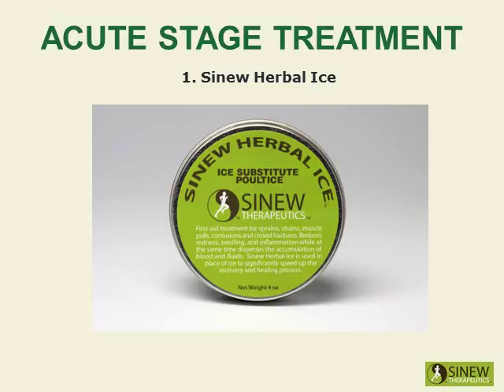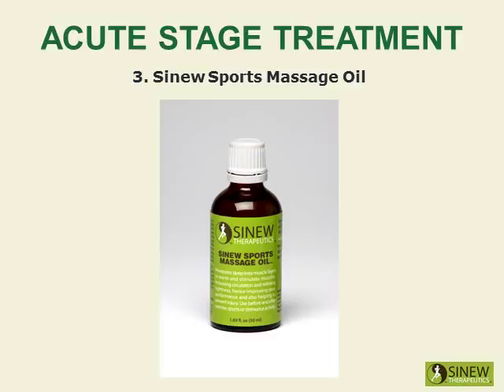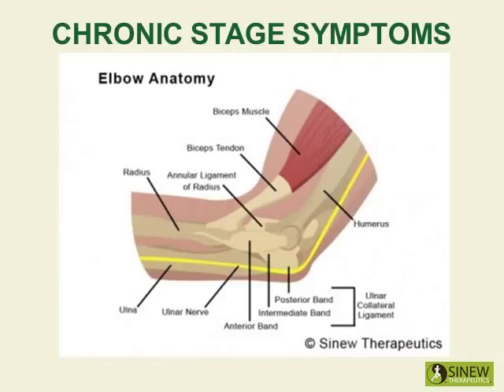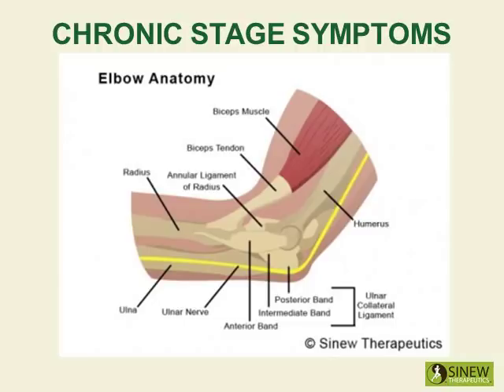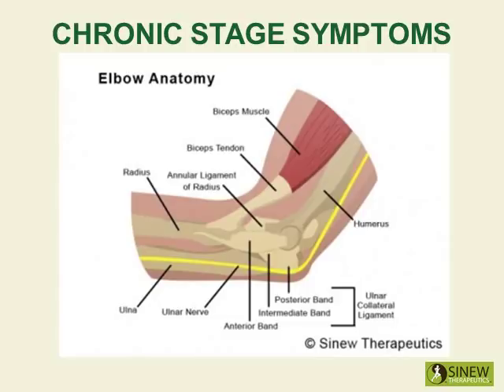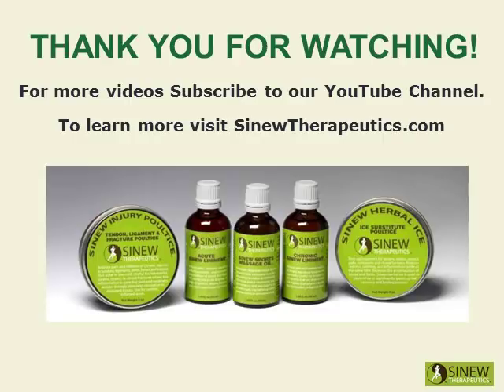Biceps Tendonitis Treatment for Acute and Chronic Stage Symptoms